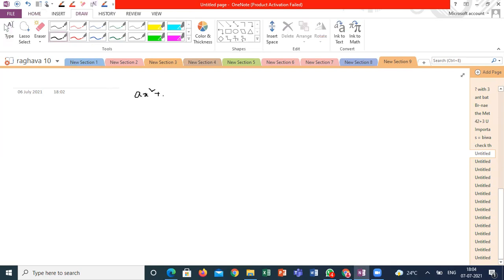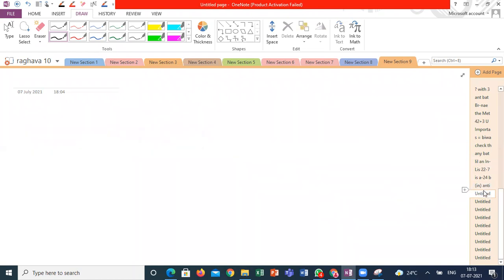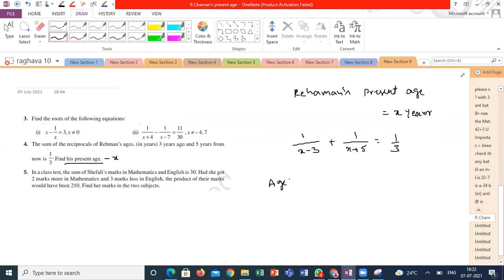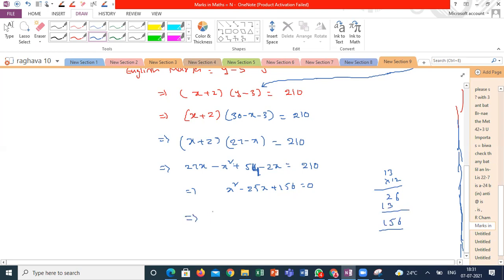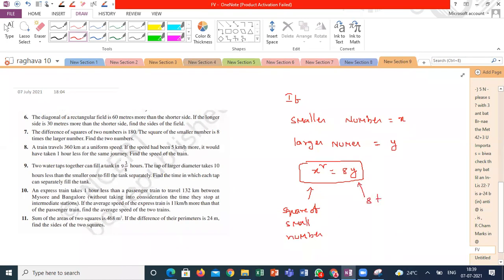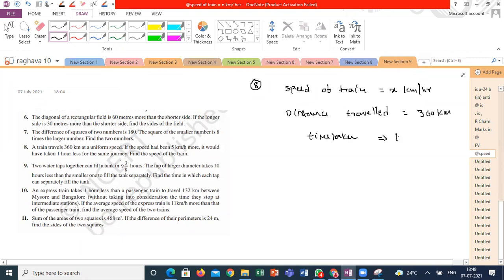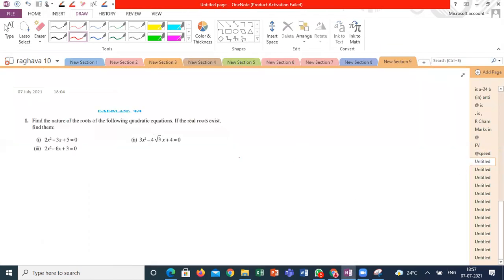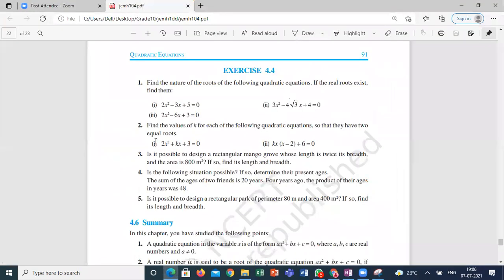X Math 7th July 2021